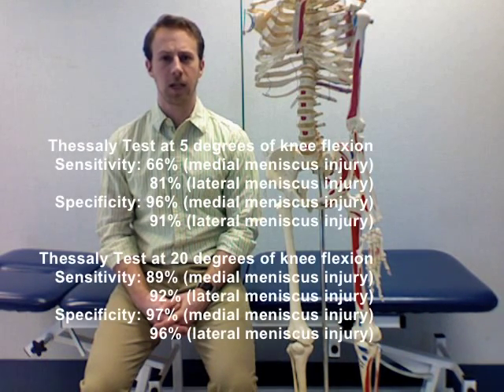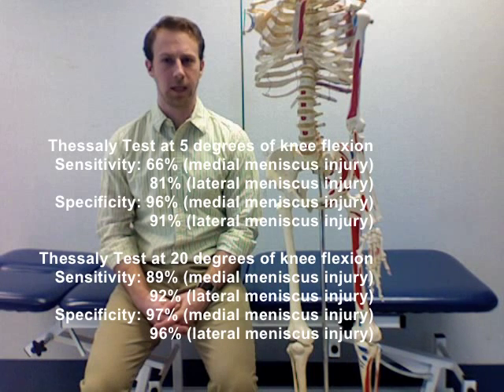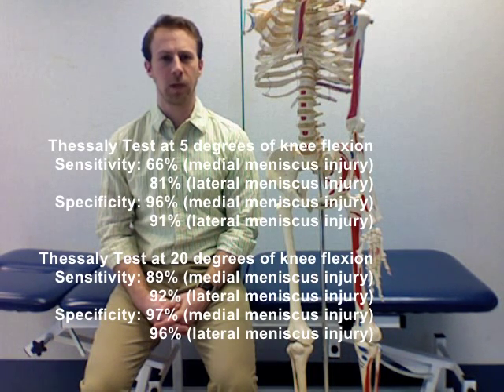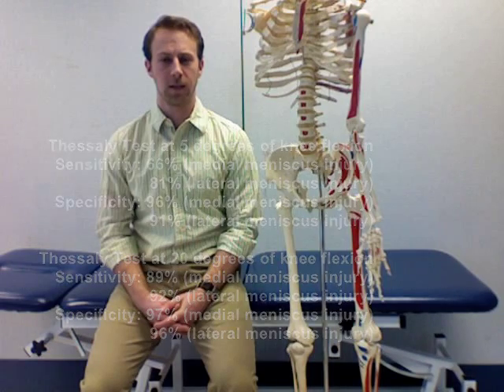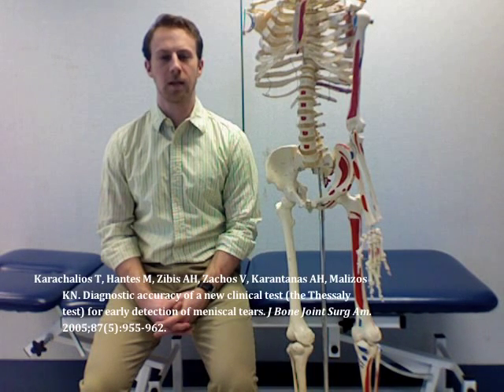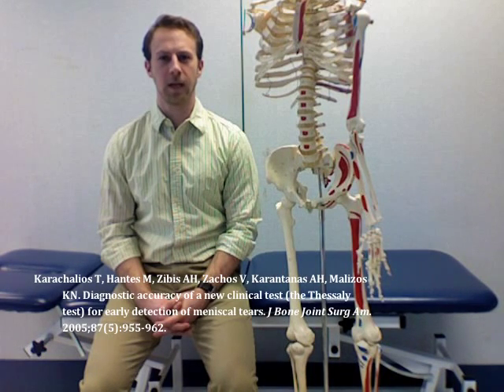Thessaly Test for the knee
Clinical screening tool for meniscal tears.[1]
Technique

The Thessaly test is a dynamic reproduction of joint loading in the knee.  The test is performed at 5° and 20°
of flexion. The examiner supports the patient by holding his or her outstretched hands while the patient stands flatfooted on the floor. The patient then rotates his or her knee and body, internally and externally, three times, keeping the knee in slight fiexion (5°).  The same procedure is then carried out with the knee flexed at 20°.
Patients with suspected meniscal tears experience medial or lateral joint-line discomfort and may have a sense of locking or catching. The theory behind the test is that, with this maneuver, the knee with a meniscal tear is subjected to excessive loading cunditions and almost certainly will have the same symptoms that the patient reported. The test is always performed first on the normal knee so that the patient may be trained, especially wilh regard to how to keep the knee in 5° and then in 20° of flexion.[1]